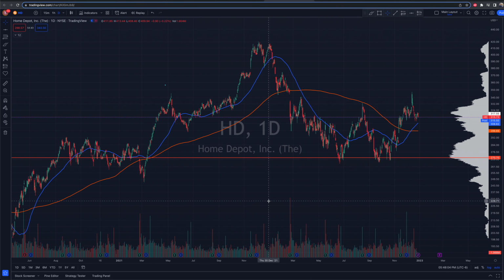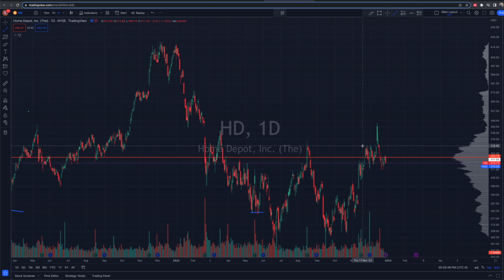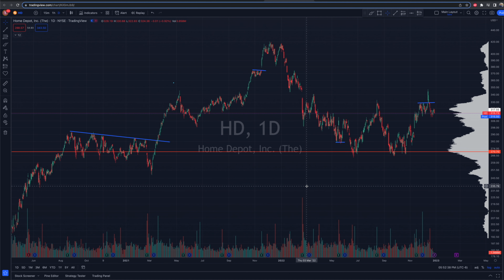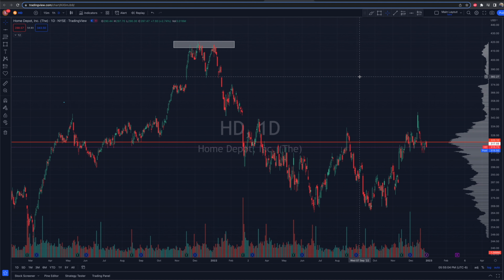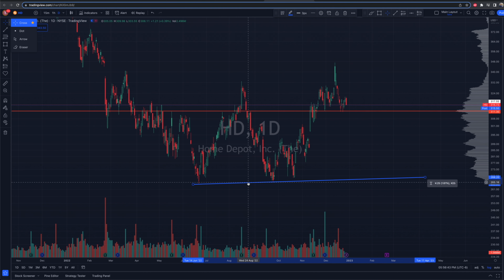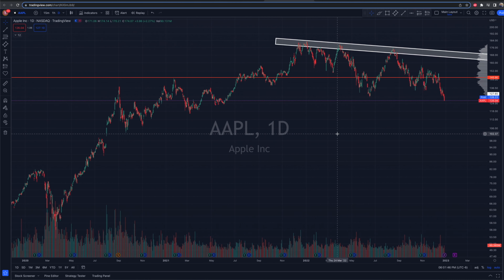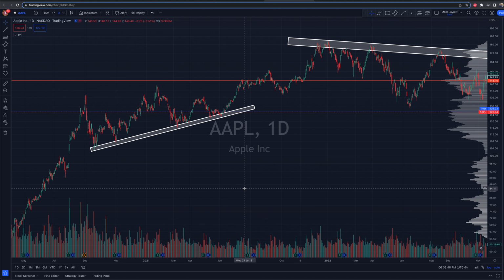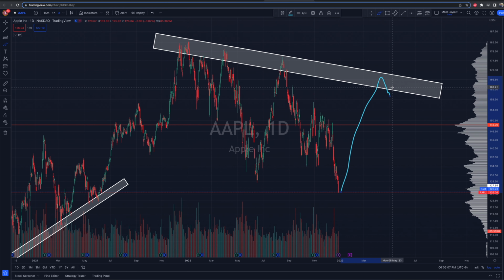A Complete Introduction To Supply & Demand Trading | Beginner Friendly!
In this video we take you through a complete introduction to supply and demand trading. We cover exactly what you need to know to start implementing this in your own trading and investing right now!

                                  🔽 RESOURCES 🔽